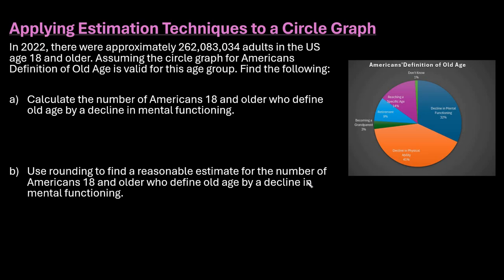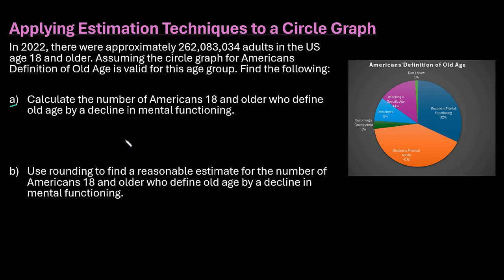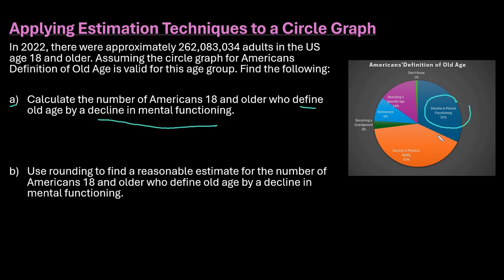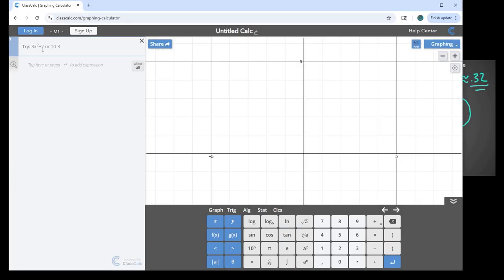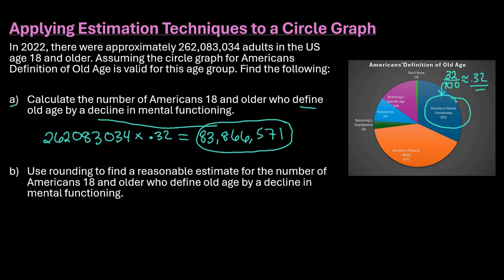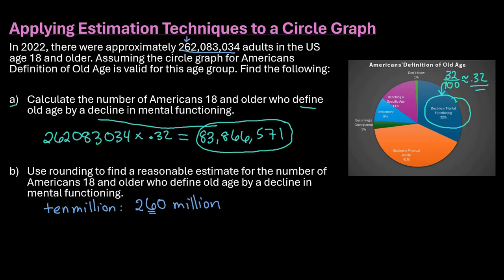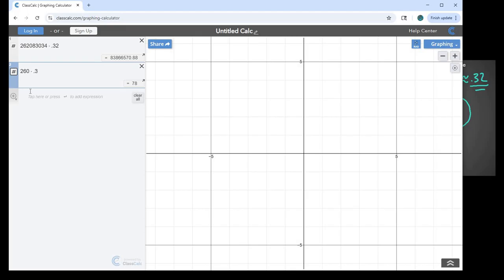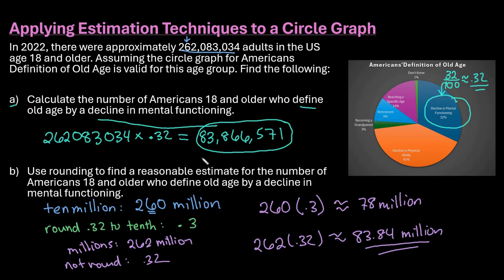Applying Estimation Techniques to a Circle Graph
In this video, I demonstrate how to use circle graphs to find the amount that matches the percentage in that category and also how to use estimation techniques to find approximate values.